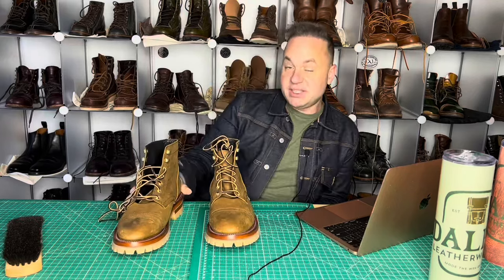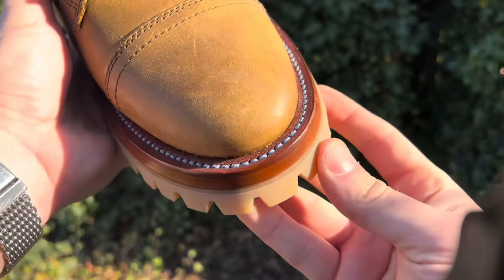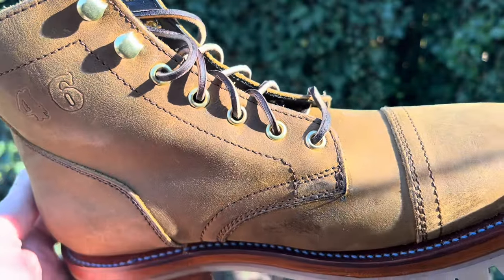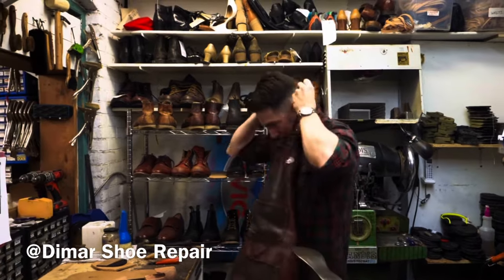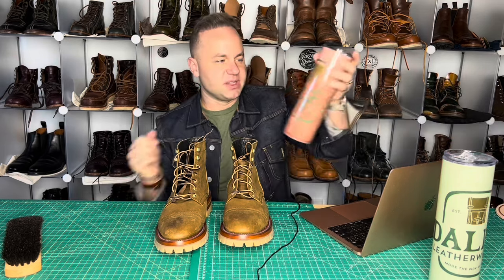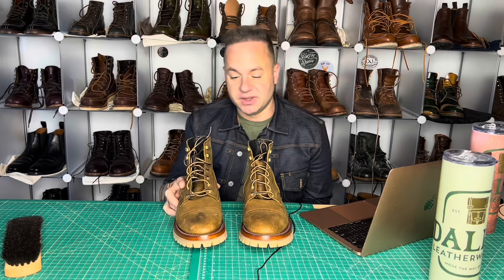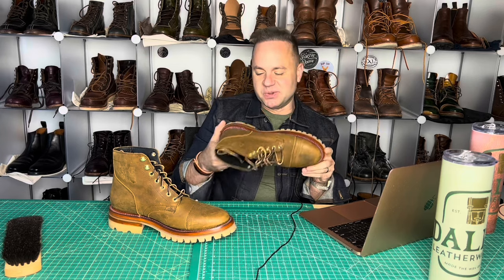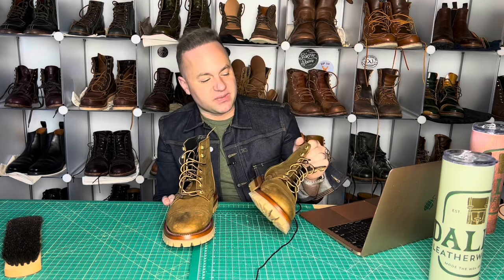From Basic to Brilliant: Thursday Captain Boots TRANSFORMED from $200 Boot to $500+ Boot